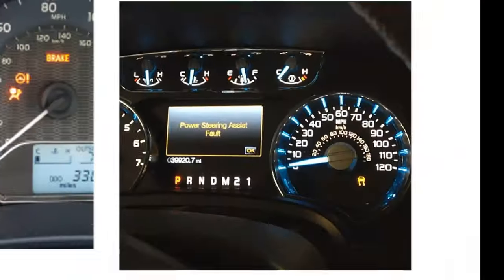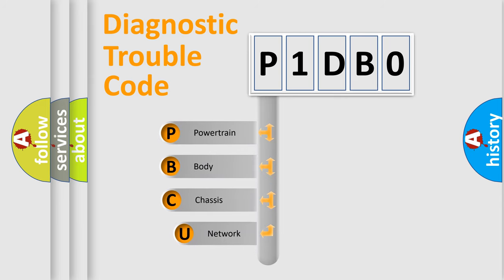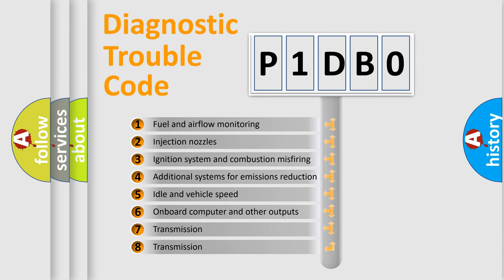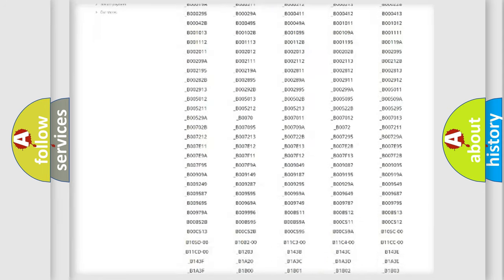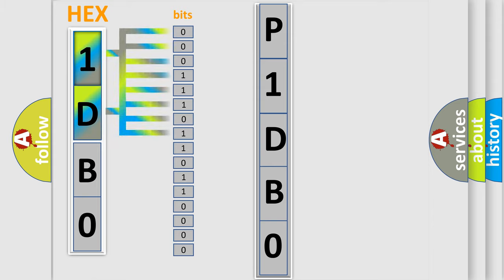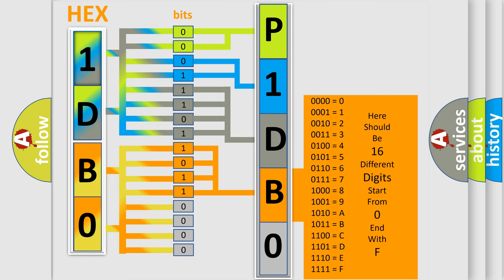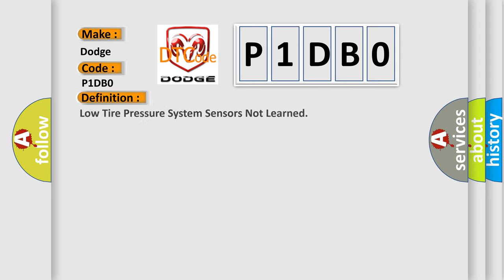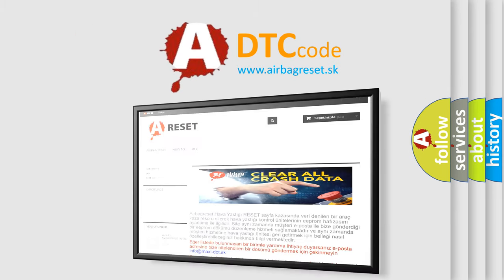DTC Dodge P1DB0 Short Explanation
Contents:
0:21 Basic DTC analysis according to OBD2 protocol standard.
1:48 Insight into programming
2:58 A diagnostically understandable description of the Diagnostic Trouble Code
3:05 Basic error definition

Make:
Dodge
Code:
P1DB0
Definition:
Low Tire Pressure System Sensors Not Learned
Description:
The ignition is ON.